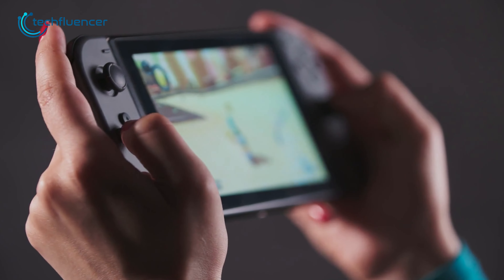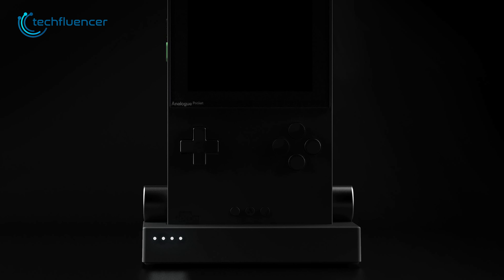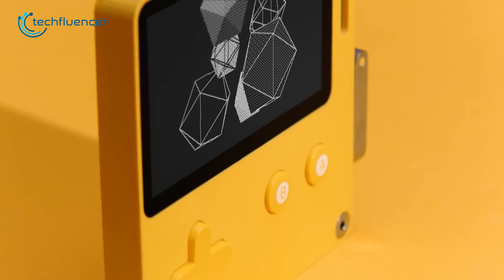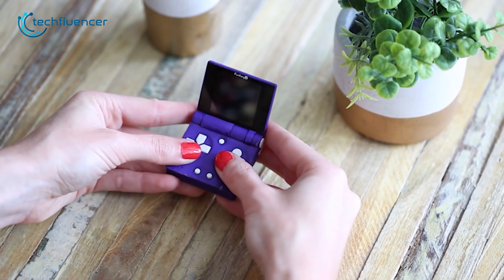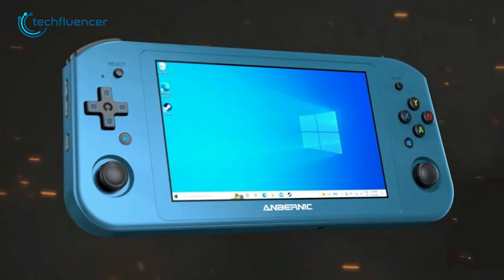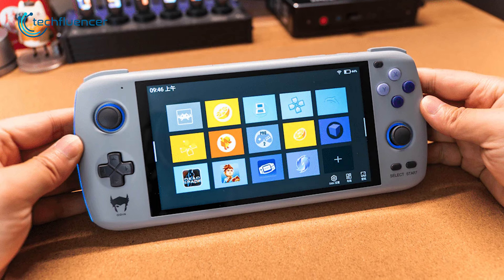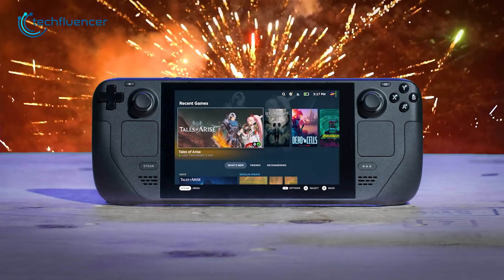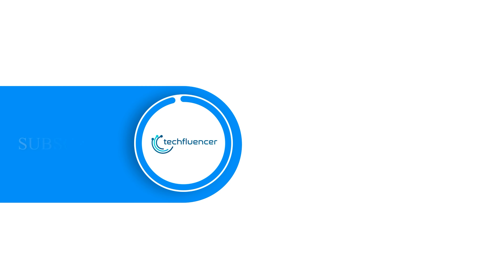7 Best Handheld Gaming Console Under $500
Best budget handhelds combine affordability with quality, delivering an impressive gaming experience without straining your finances. So if you are looking for some of the best budget-friendly handhelds, then here are our top 7 recommendations for you.